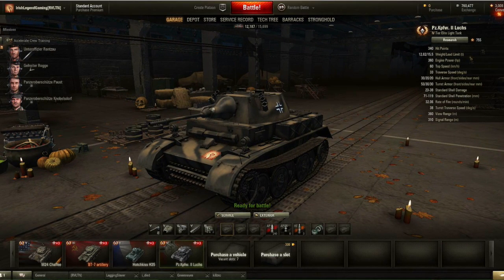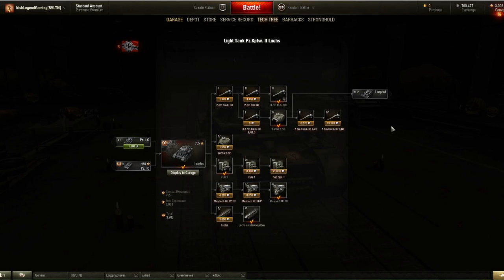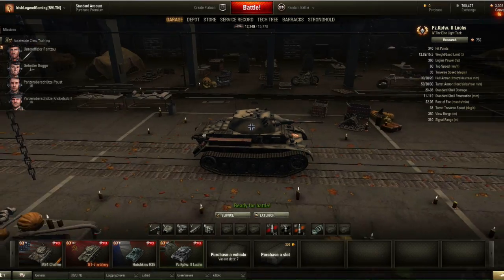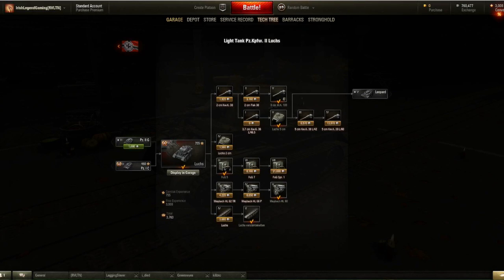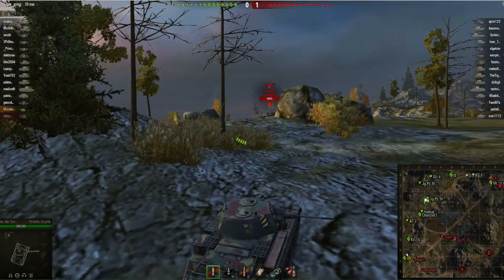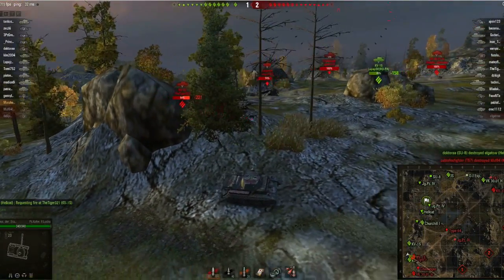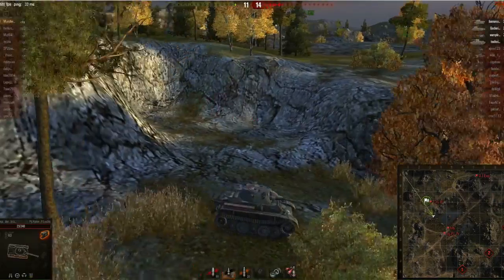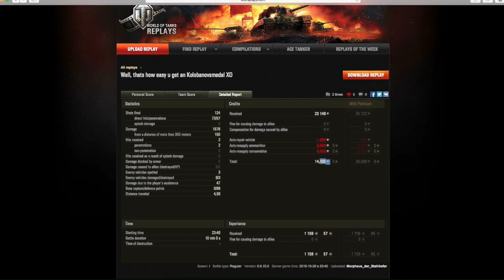Luchs Advanced Tactics World of Tanks Guides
This guide is for players in World of Tanks to learn to drive the tier IV Light tank, The LUCHS!